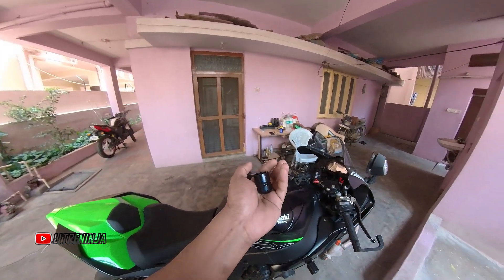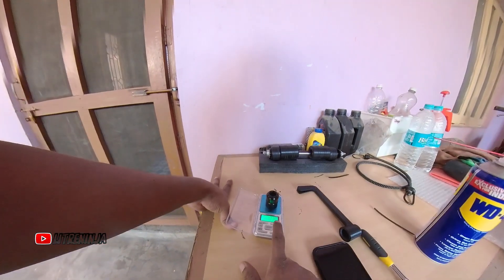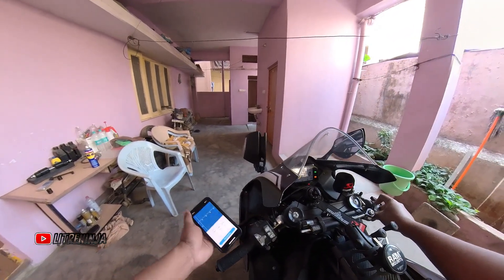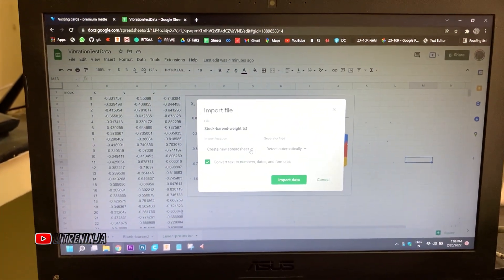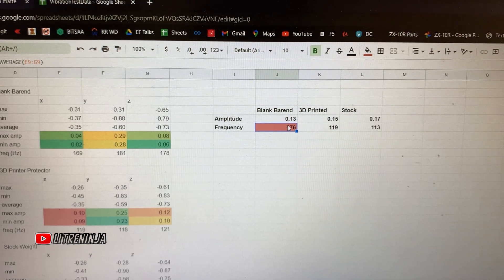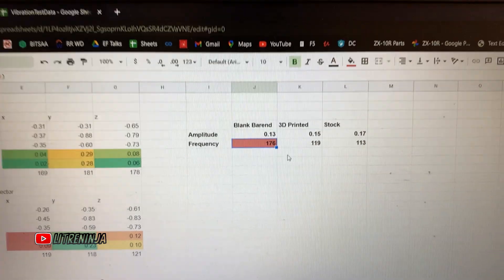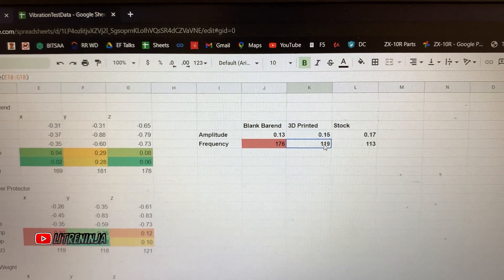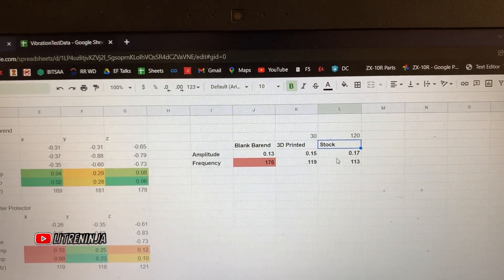VIBRATION TEST | STOCK WEIGHT vs. LEVER PROTECTOR | Litreninja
In this video, I test my custom 3D printer lever protector against the stock bar end weights to figure out if there's any change in the clipon vibration. I do most of the video in English this time to reach more audience.